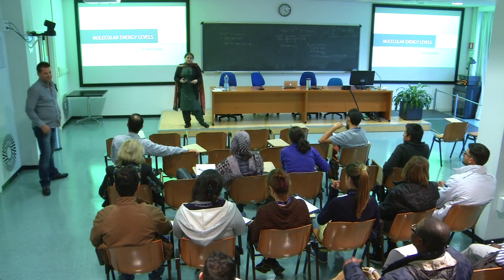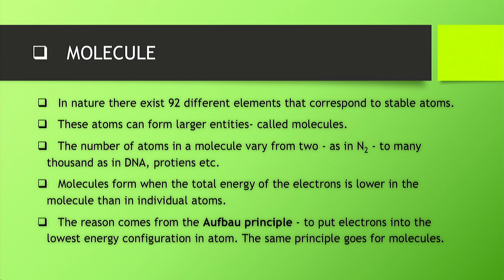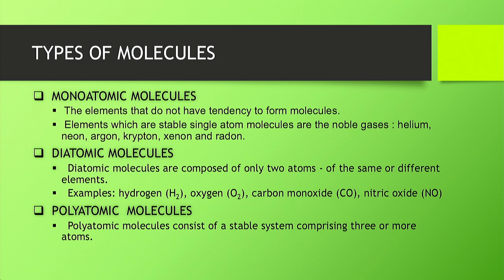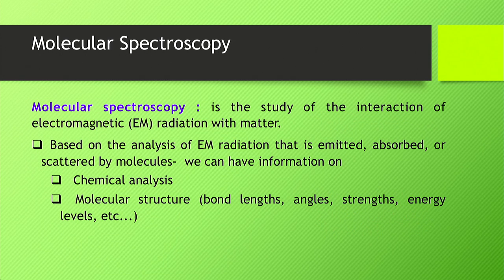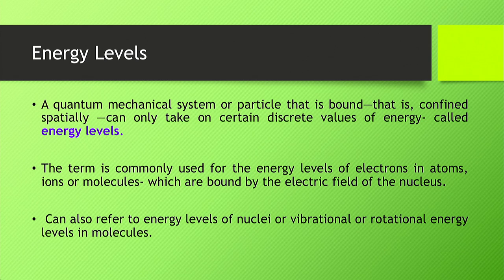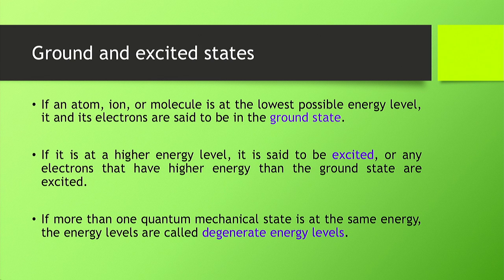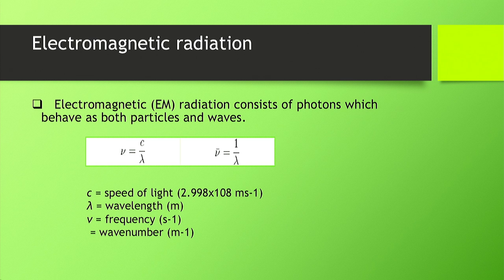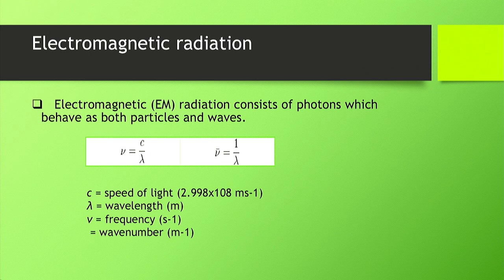Energy levels in molecules I: basics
Speaker: Imrana Ashraf (Quaid-I-Azam University, Islamabad, Pakistan)
Preparatory School to the Winter College on Optics: Advanced Optical Techniques for Bio-imaging | (smr 3169)
2017_02_06-16_00-smr3169